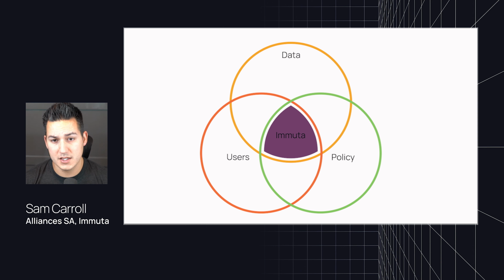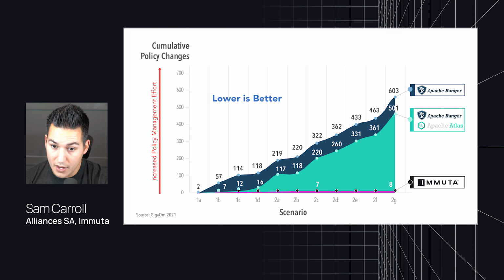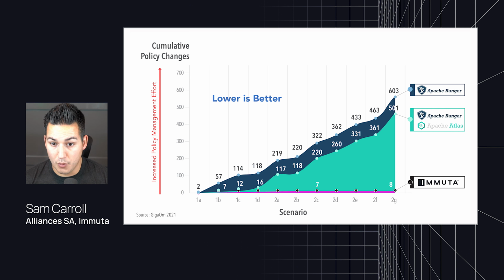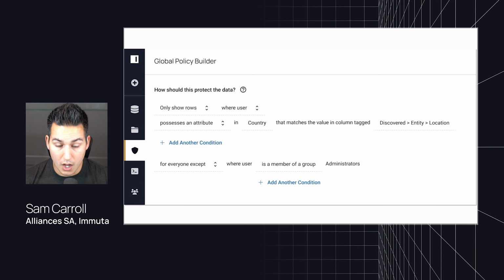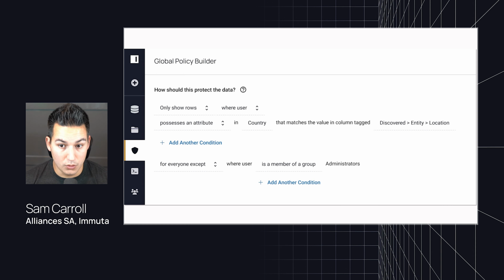Attribute-Based Access Control (ABAC) Explained | Immuta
This demo provides an overview of how attribute-based access control (ABAC) streamlines and simplifies the access control models of the past.

Read the latest GigaOm Report: The Advantage of ABAC Over RBAC; featuring Immuta as a top vendor